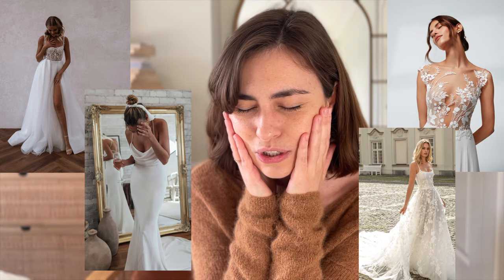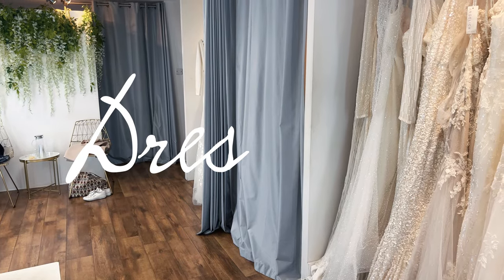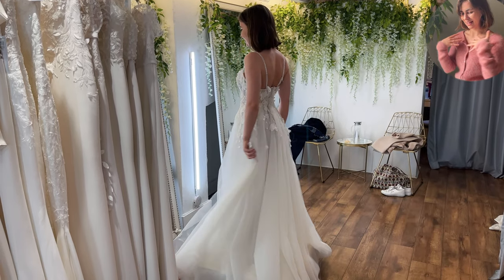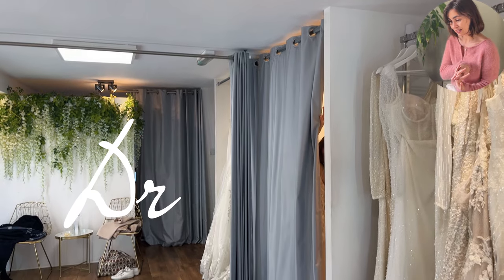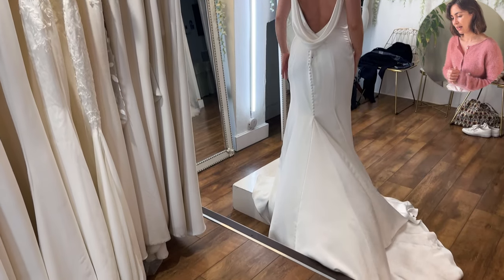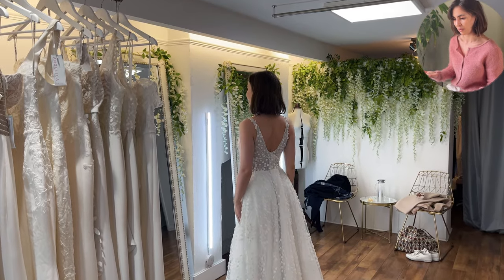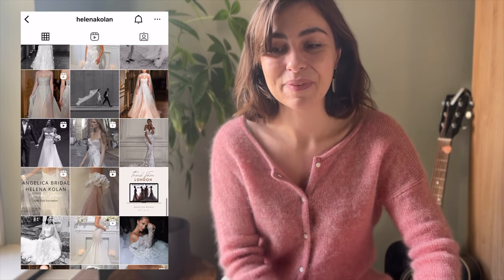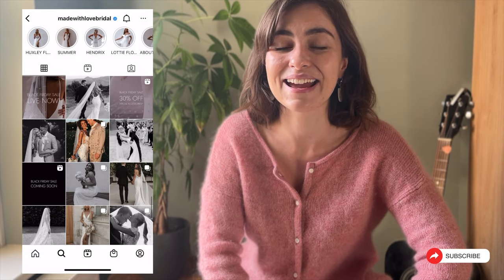WEDDING Dress Shopping in LONDON | I Do Diaries ep. 1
Welcome to Episode 1 of my Wedding Dress Hunt!
We'll start with a lovely little bridal boutique in Islington (London) called "Angelica Bridal"

📱 PHONE GIMBAL